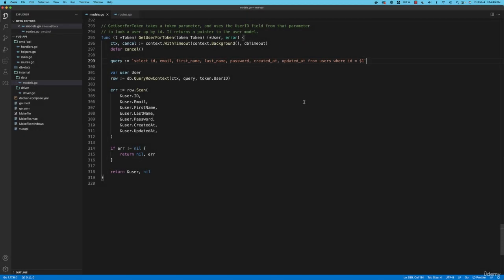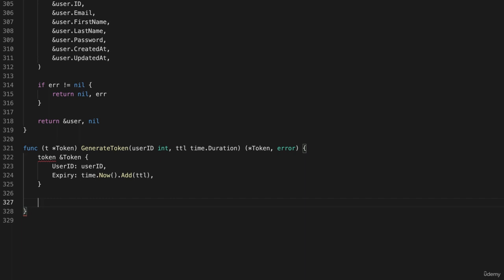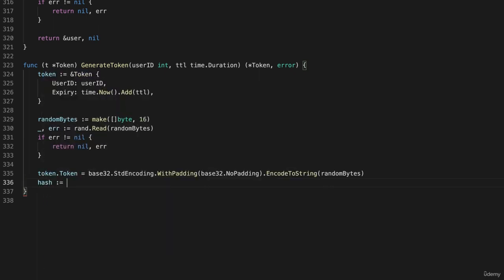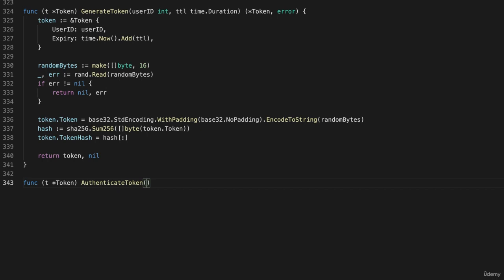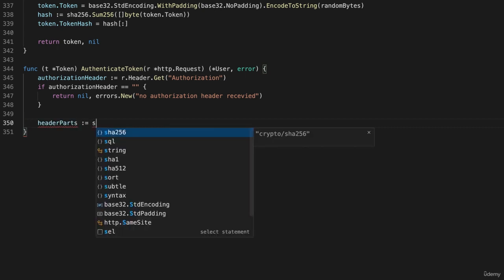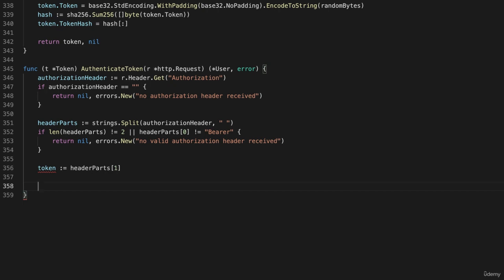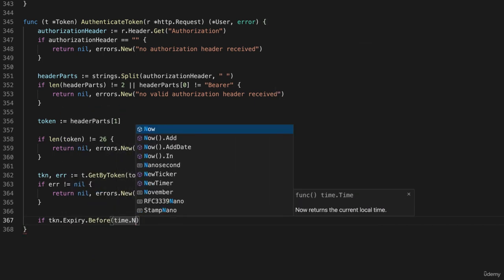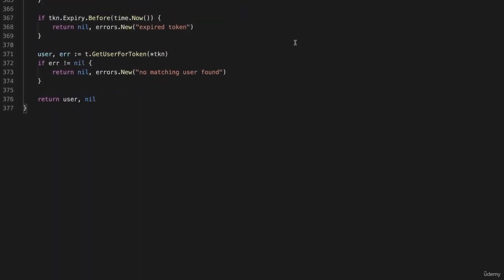6 18 Generating and authenticating a token